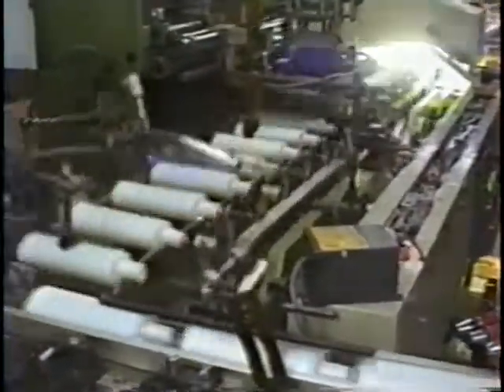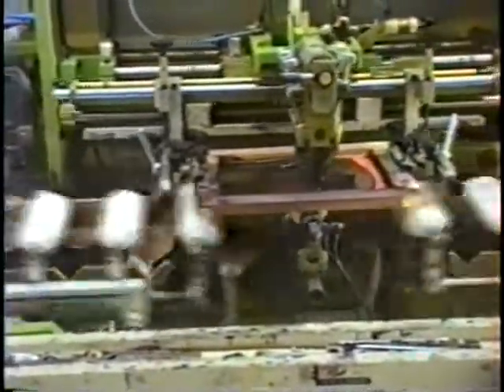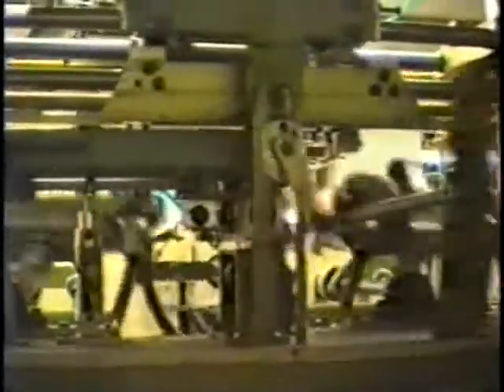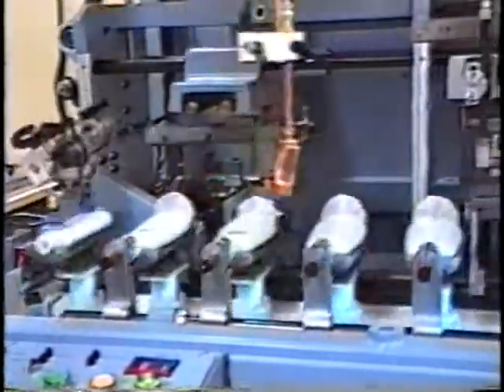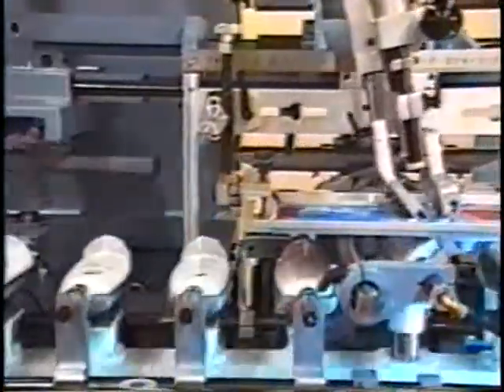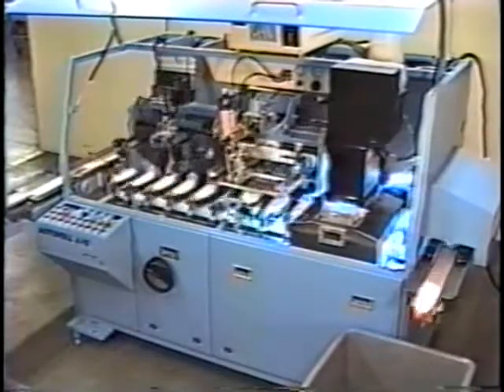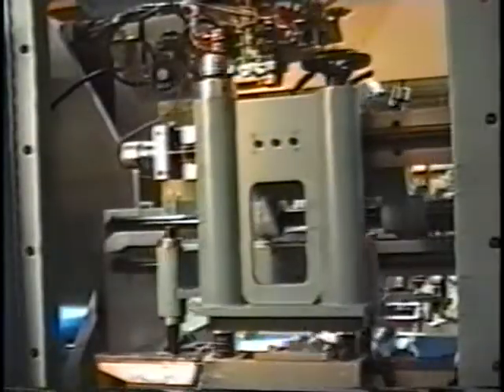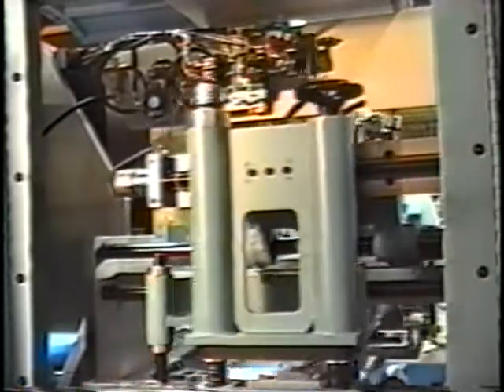Machine for Bottle printing | Instructional Video by Norton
Machine for Bottle printing
Instructional Video by R. Norton